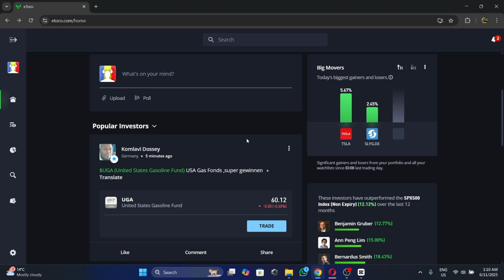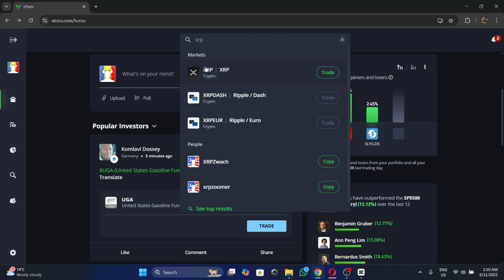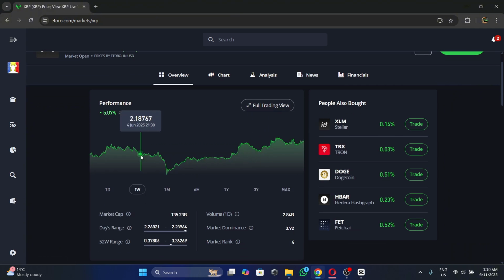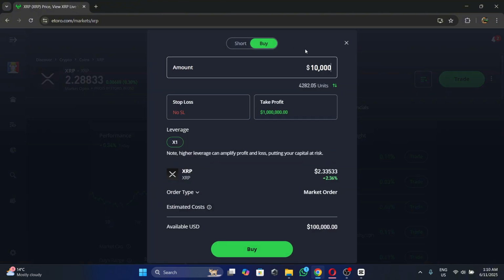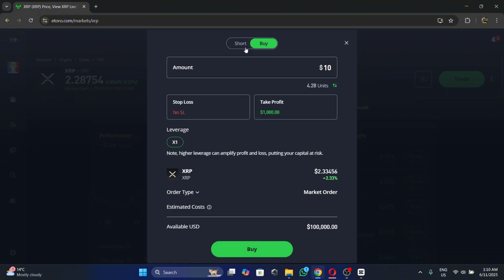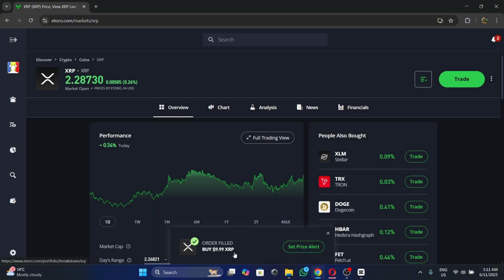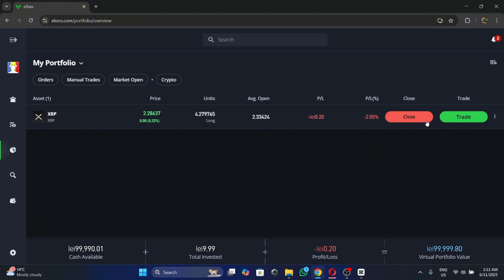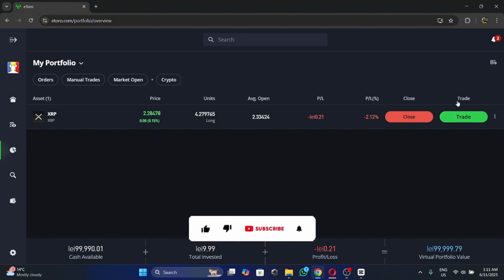How to Buy XRP on eToro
Want to invest in XRP (Ripple) using eToro? This quick tutorial will guide you through the full process of buying XRP on eToro in just a few easy steps. Whether you’re new to crypto or just to eToro, this video will walk you through account setup, funding, and purchasing your first XRP tokens.